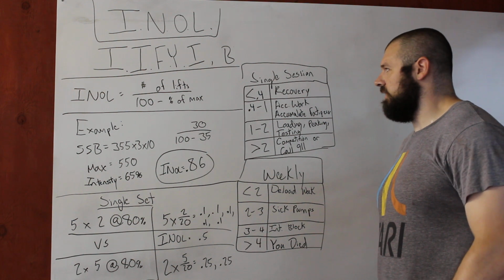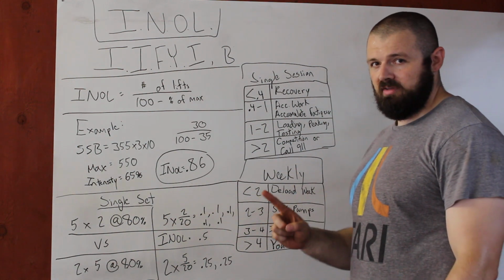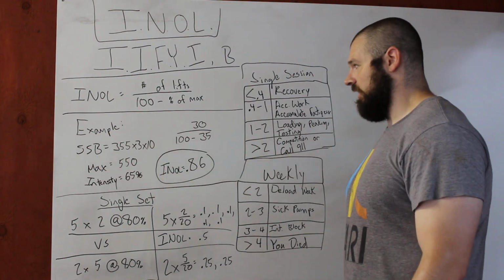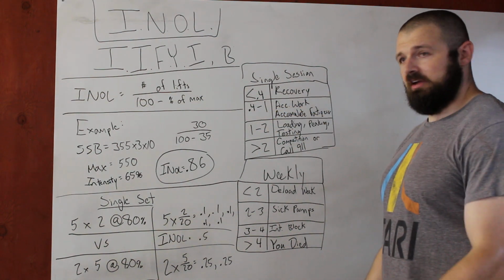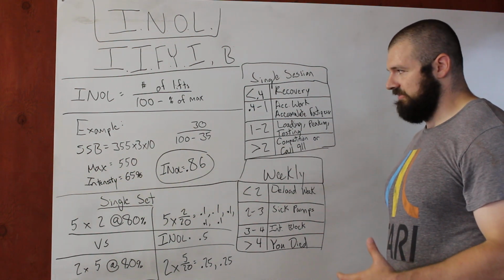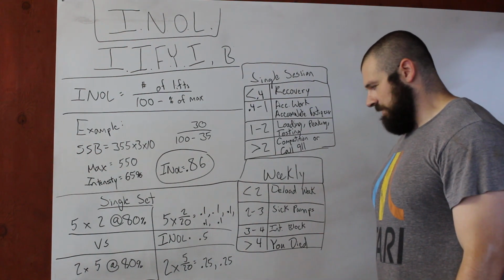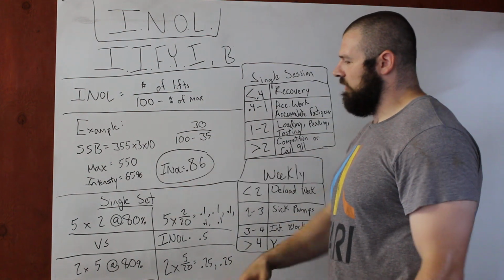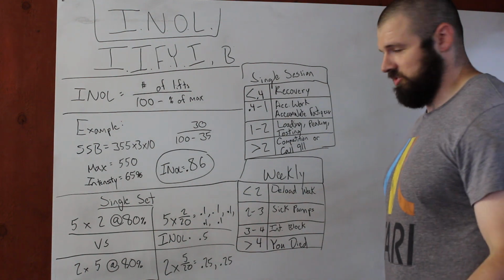Hedlesky- If It Fits Your Intensity, Bro- Powerlifting Programs Made Easy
Sorry for the lack of editing. I am lazy.